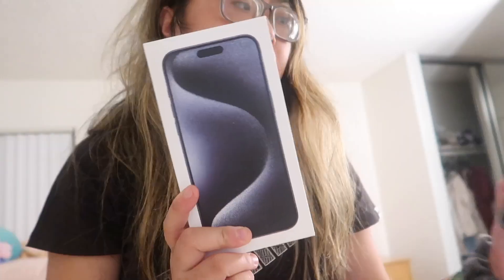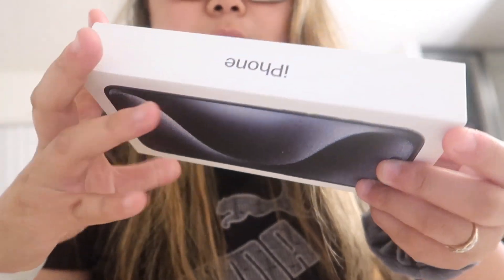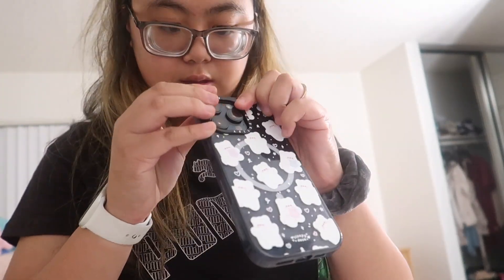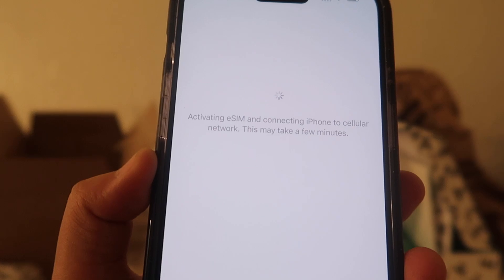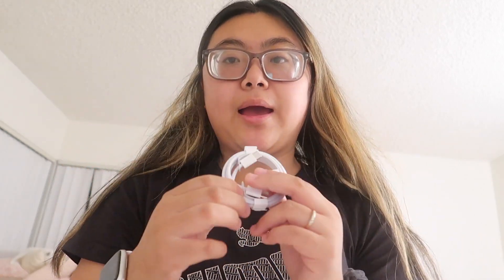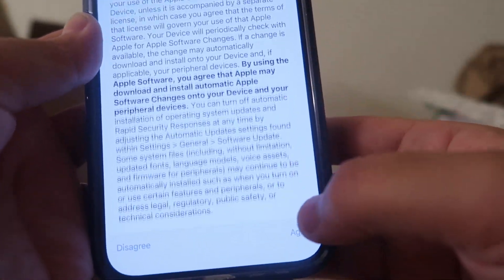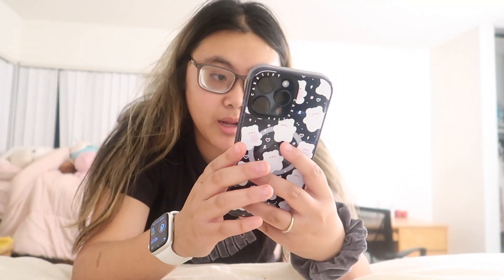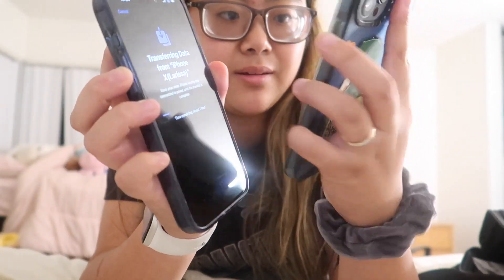iphone 15 pro max unboxing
In this video:
hi everyone it's larissa welcome back to another video so for this weeks video I will be showing you an unboxing of the new iphone 15 pro max